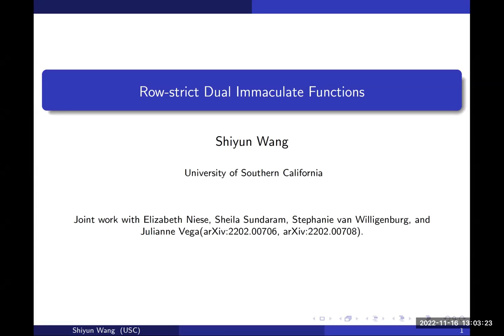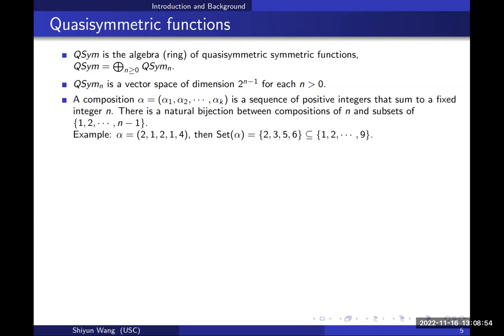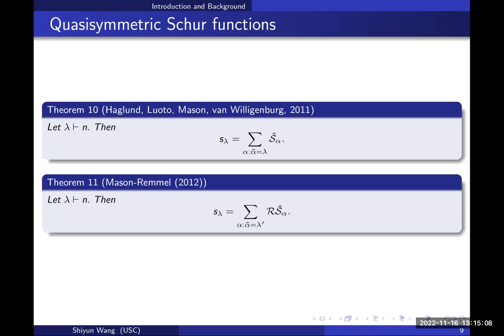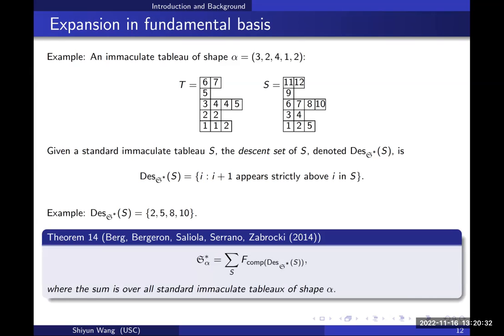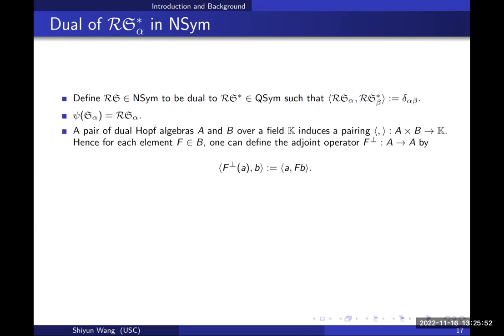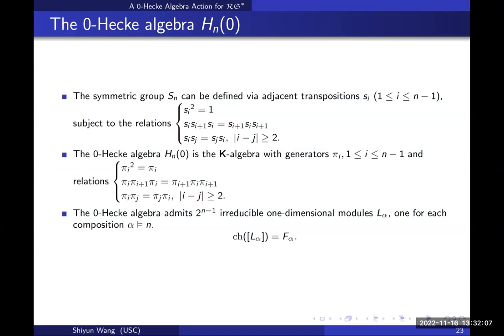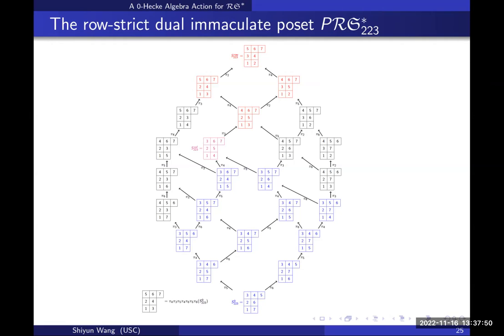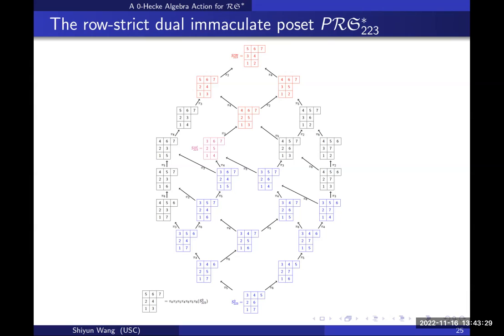USC Combinatorics seminar. Shiyun Wang: Row-strict dual immaculate functions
We define a new set of quasisymmetric functions, the row-strict dual immaculate functions, as the generating function of the set of row-strict immaculate tableaux. We prove that the row-strict dual immaculate functions are a basis by showing that they are the image under the involution $\psi$ of the dual immaculate functions of Berg, Bergeron, Saliola, Serrano, and Zabrocki (2014). We show how to create noncommutative row-strict immaculate functions via Bernstein creation operators, in a similar fashion to Berg et. al (2014). We define skew row-strict dual immaculate functions in two ways, one from a combinatorial model and the other from a Hopf algebra approach. We prove the equivalence of these two definitions, showing that they are the generating function of an appropriate set of skew-tableaux. Further, we construct a cyclic, indecomposable 0-Hecke algebra module for these functions. We give an explicit description of the effect of $\psi$ on the associated 0-Hecke modules, via the poset induced by the 0-Hecke action on standard immaculate tableaux. This remarkable poset reveals other 0-Hecke submodules and quotient modules, often cyclic and indecomposable, notably for a row-strict analogue of the extended Schur functions studied in Assaf-Searles (2019).